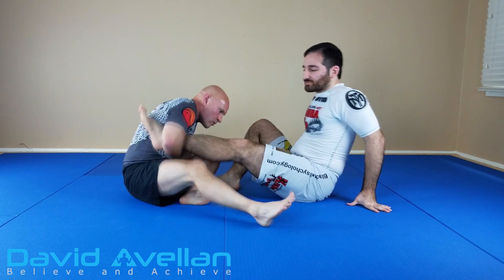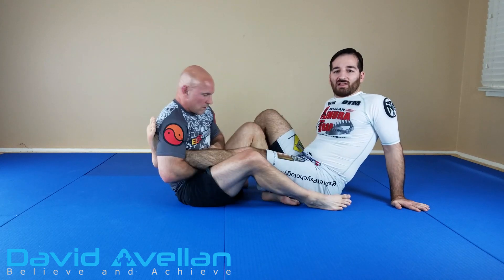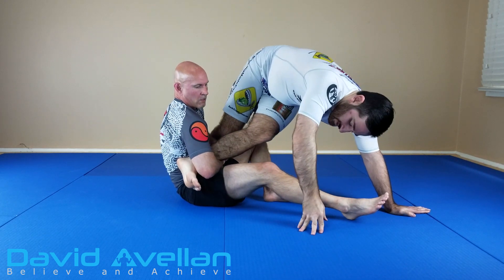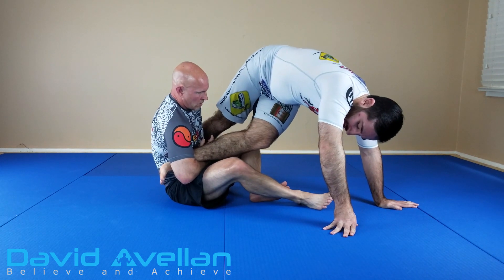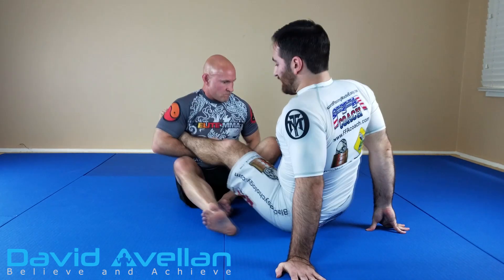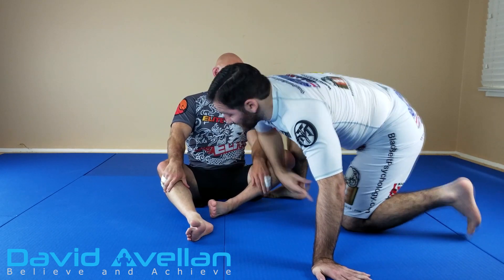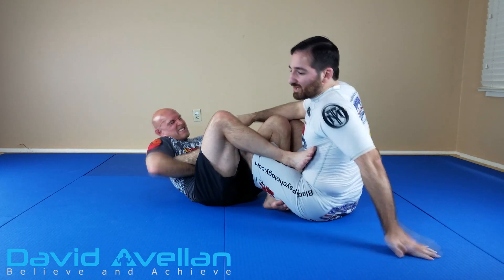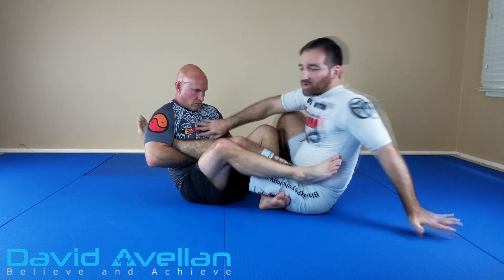Achilles Hold and Straight Ankle Lock Counters - Heel Twist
The next escape for the Achilles Hold is the Heel Twist. It is a simple escape that can be done quickly when the hold is first captured that will leave you on top position ready to counter.